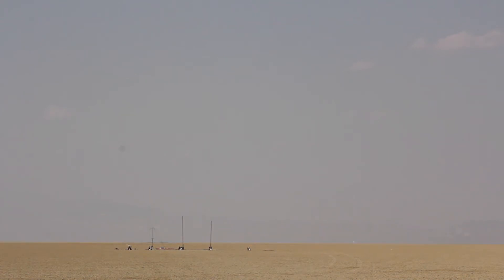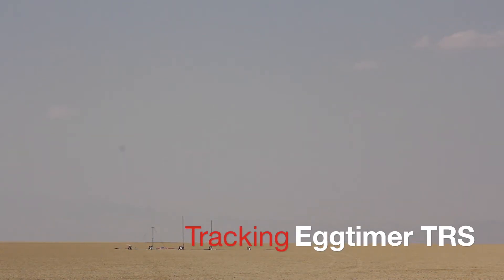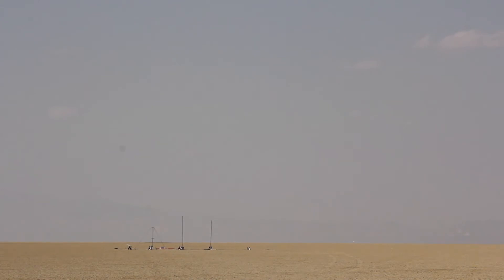PBERN L3 Certification XPRS 2017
Successful NAR L3 certification flight.  Aerotech M1315W motor.  Eggtimer TRS / Quark electronics.  Started with a Madcow DX3 XL fiberglass kit, extended to 11' 4" in length. Flight to 14700 ft.